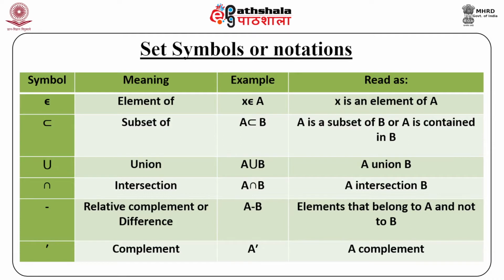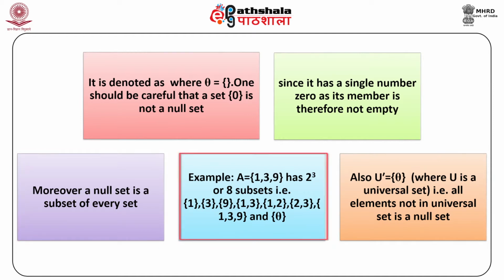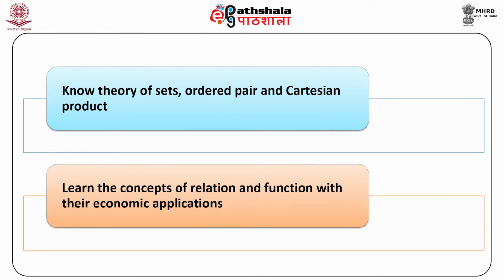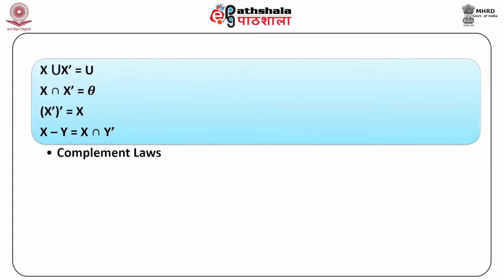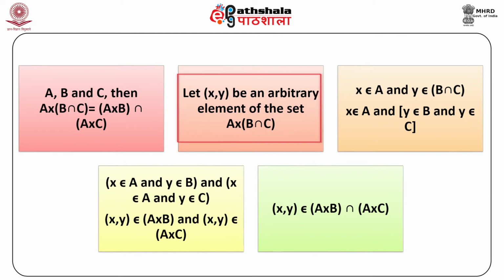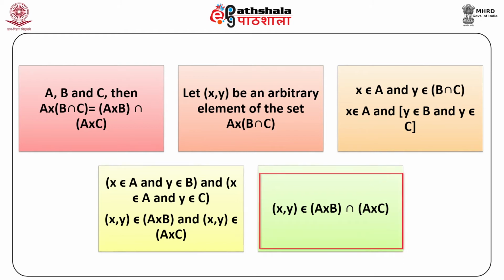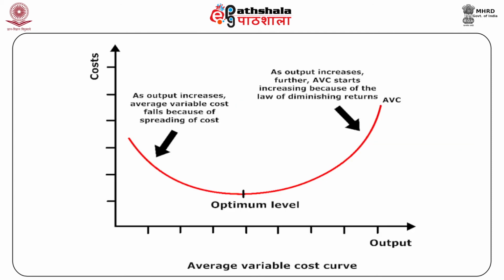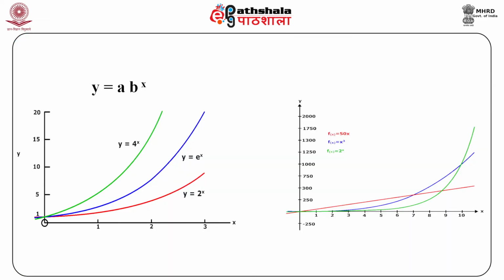Economics P-01 M-02.Sets, Relations and Functions